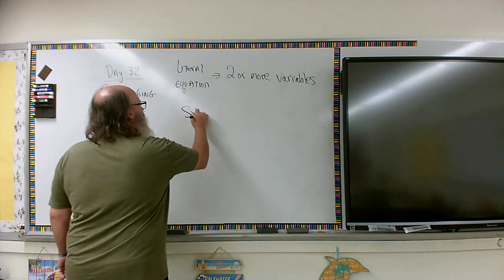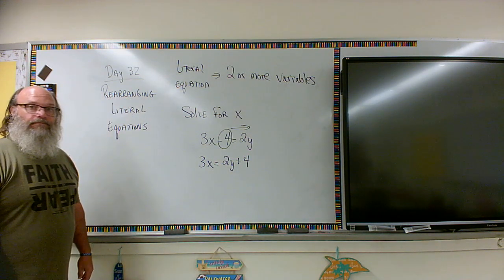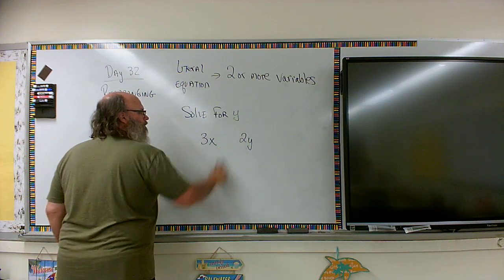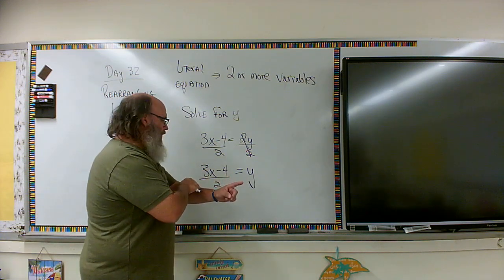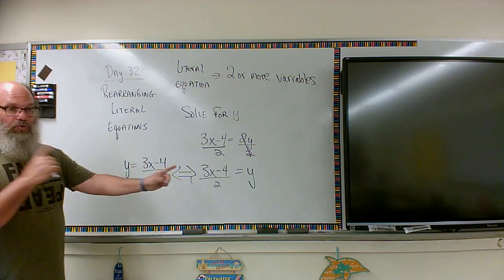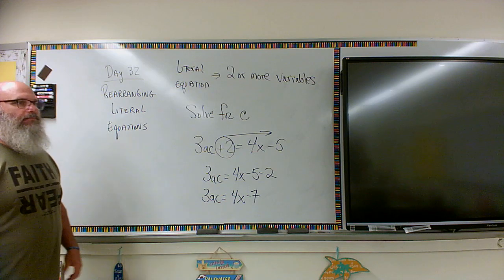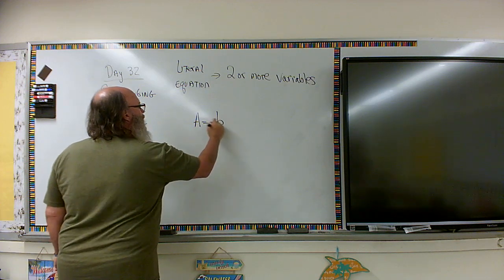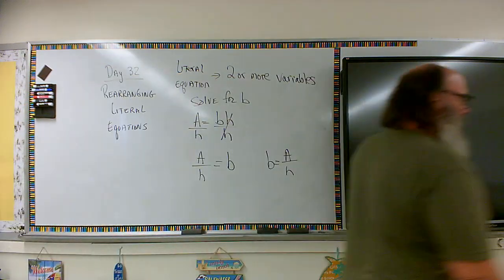day 32 rearranging literal equation